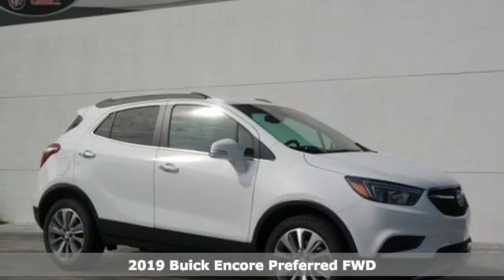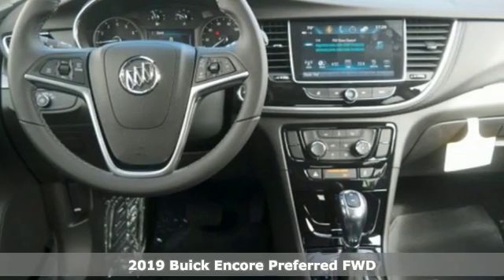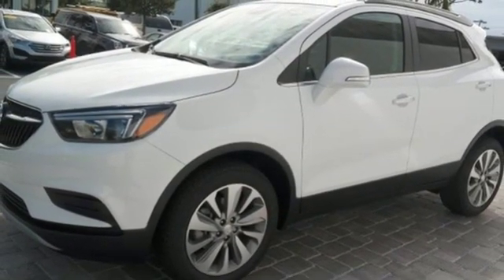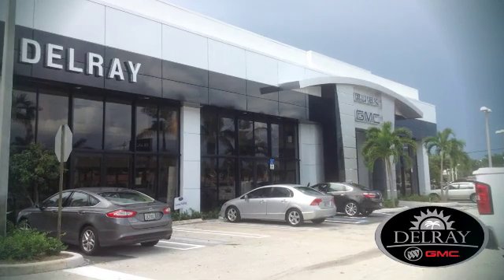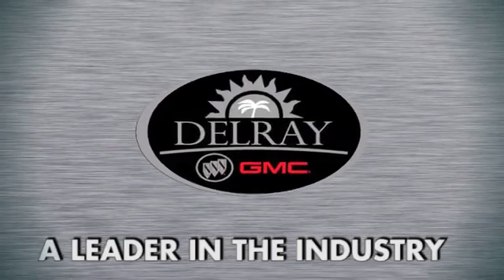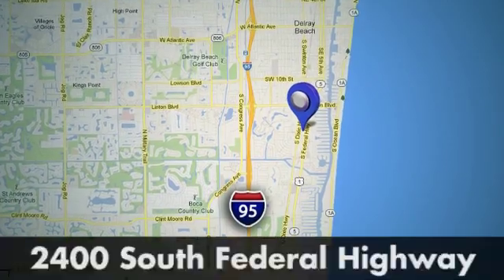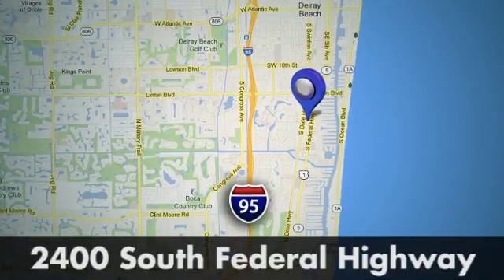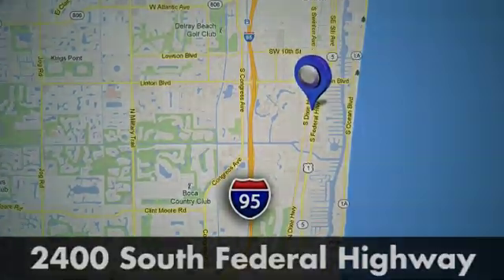2019 Buick Encore Delray FL West Palm Beach, FL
Year: 2019
Make: Buick
Model: Encore
Trim: Preferred
Engine: 4 Cyl. 1.4
Transmission: Automatic
Color: Summit White
Interior: Ebony
Stock #: 801411B
VIN: KL4CJASB3KB801411
Price includes: $2,500 - GM Bonus Cash Program. Exp. 01/31/2019, $1,500 - General Motors Consumer Cash Program. Exp. 01/31/2019, $250 - GM Extended Family Card and Buypower Card Bonus Cash Offer. Exp. 01/31/2019, $2,500 - GM Lease Loyalty Towards Purchase Private Offer. Exp. 01/31/2019

Address:
2400 S. Federal Highway